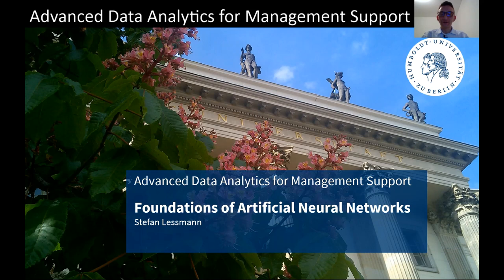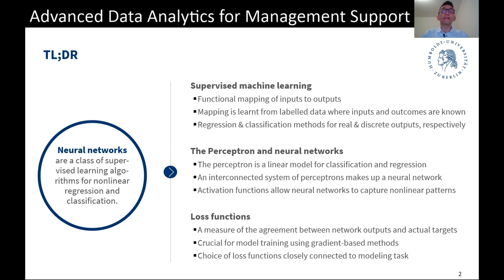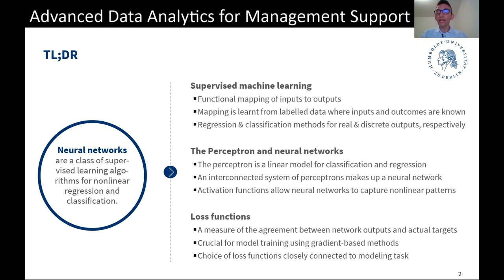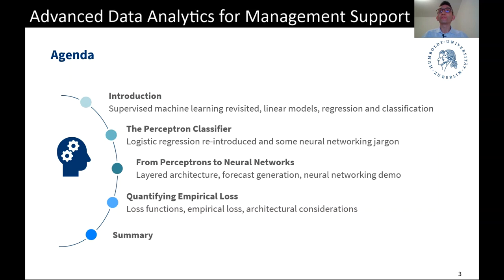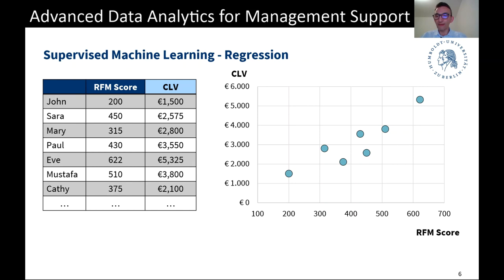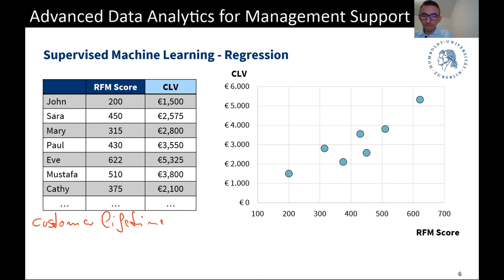ADAMS - L2 - Foundations of NN - Part 1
MSc lecture Advanced Data Analytics for Management Support taught at HU Berlin in summer 2020. This mini-series of four videos covers the foundations of neural network. Starting with a brief recap of linear models, we explore the perceptron model and later extend it to neural networks. The last chapter elaborates on the measurement of empirical loss in a neural network context.